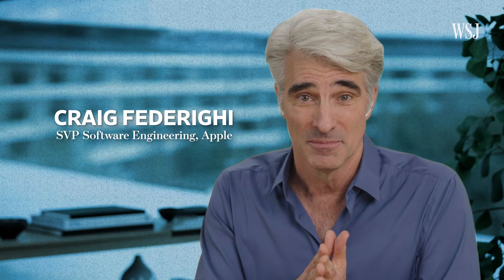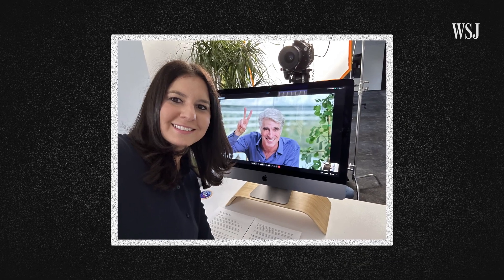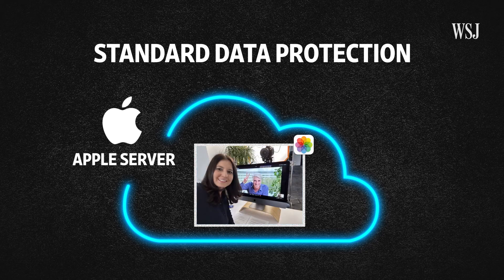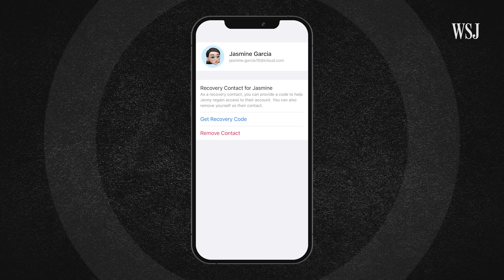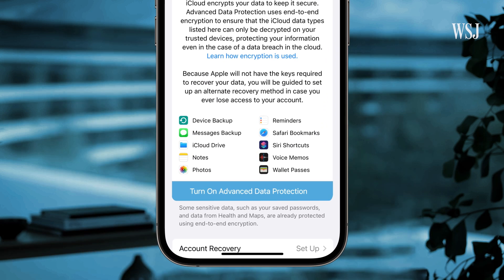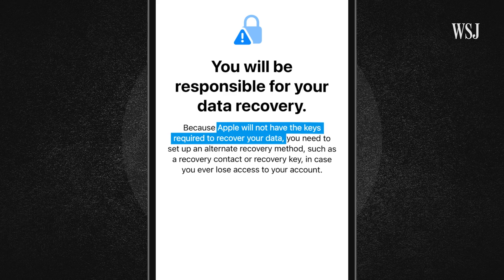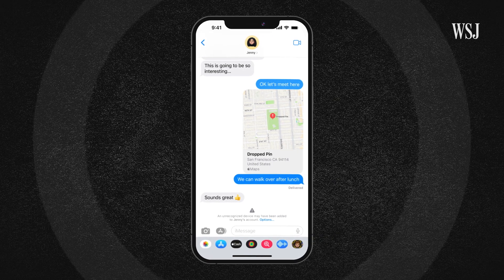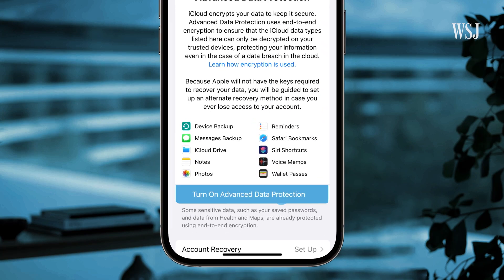Apple’s Craig Federighi Explains New iPhone Security Features | WSJ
Apple is finally bringing end-to-end encryption to most of iCloud, including backups, photos and more. In an exclusive interview, Apple software chief Craig Federighi sat down with WSJ’s Joanna Stern to explain how Advanced Data Protection works, and what it means for law enforcement.

Illustration: Adele Morgan